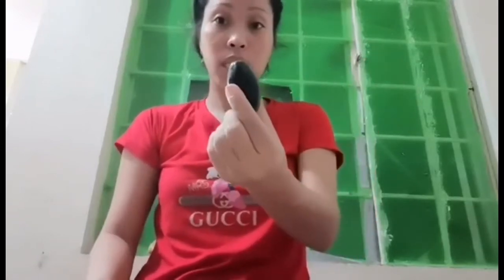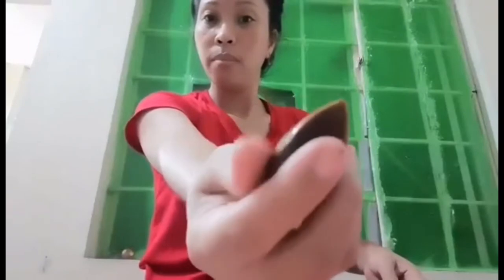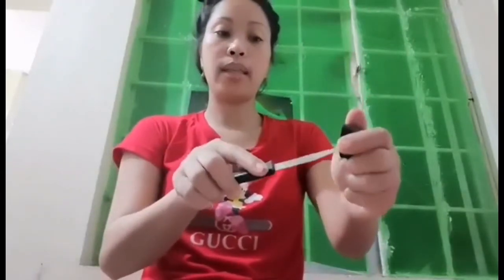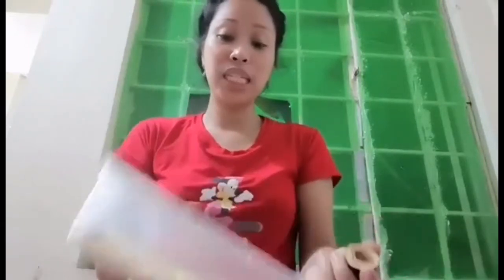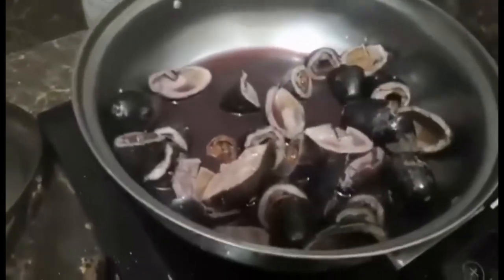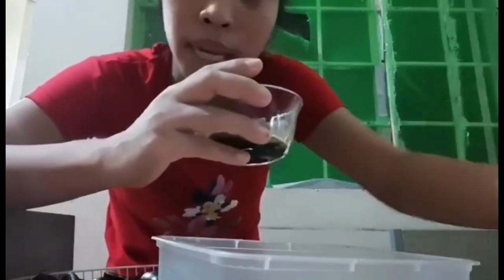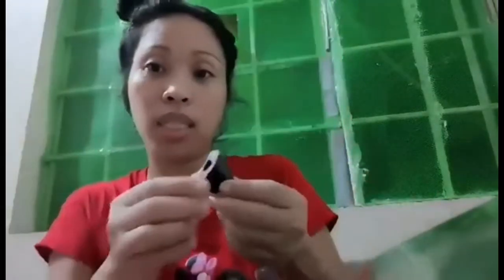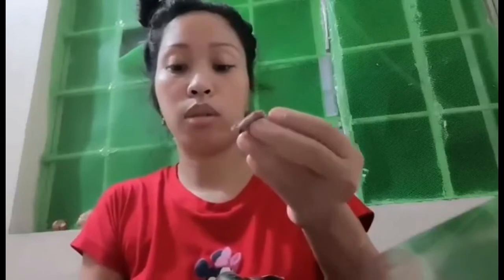HOW TO COOK PILI NUTS PEEL and Open it.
FEATURES: Pili nuts
and how to open them and cook the peel Everyone in Bicol knows about peel are edible but other parts of the Philippines nope they don't.
Pili nuts are part of my childhood we used to collect those in our neighbor's backyard because they have a lot every morning.
Also, two ways to open using a hammer or big knife cut it.
I don't know people from Bicol have their way of opening it.